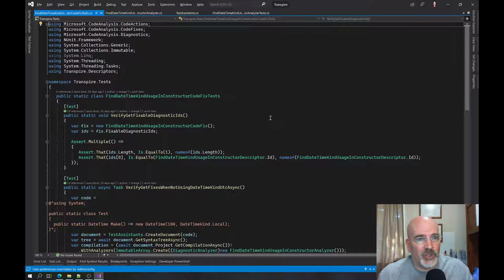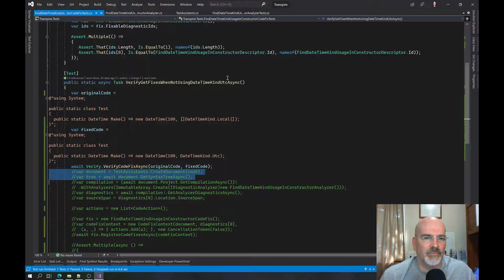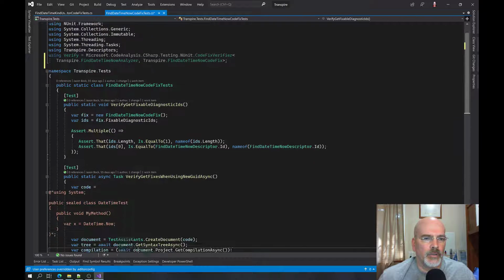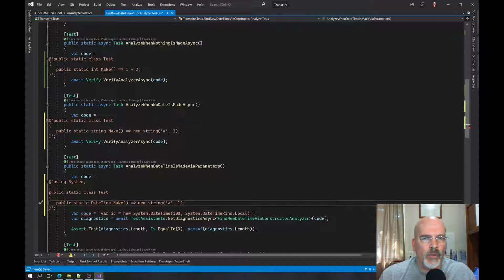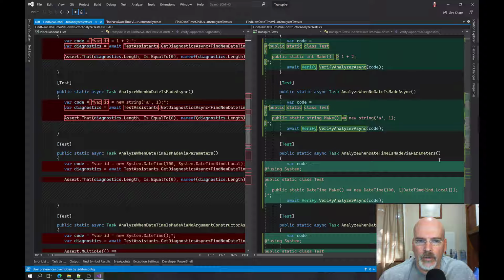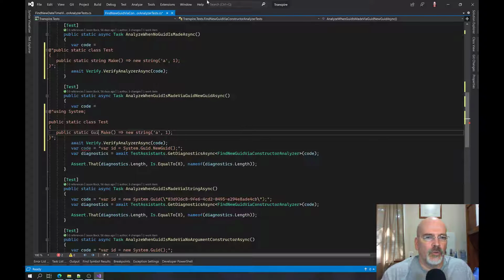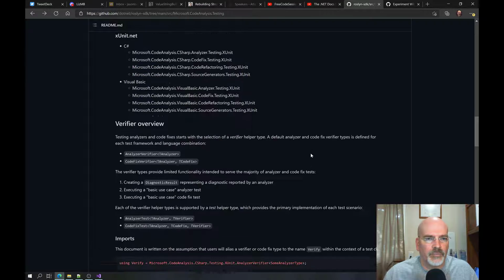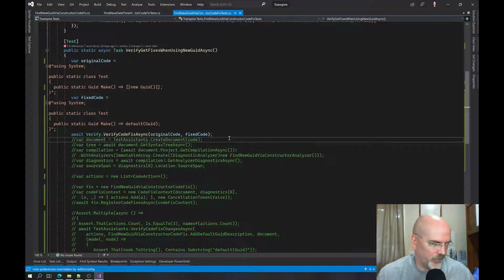FreeCodeSession - Episode 298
In this episode, I keep experimenting with the Compiler API testing packages, I work on code fix tests, I have success and I kept working on changing more tests, I wonder if the analyzers are doing duplicated work, and I get stuck on a code fix that produces multiple actions.